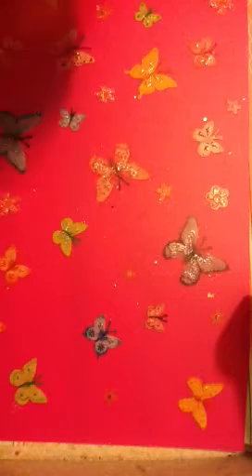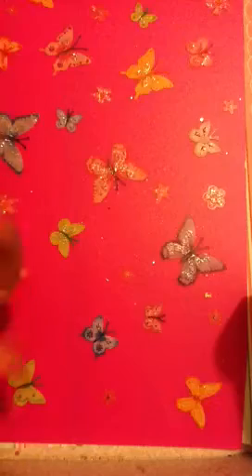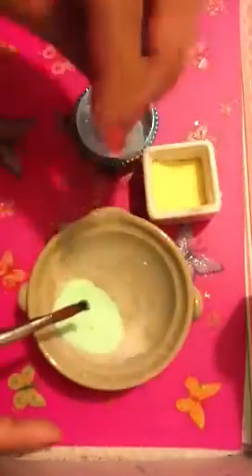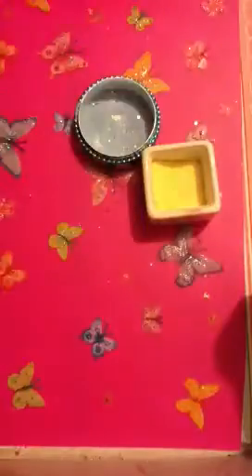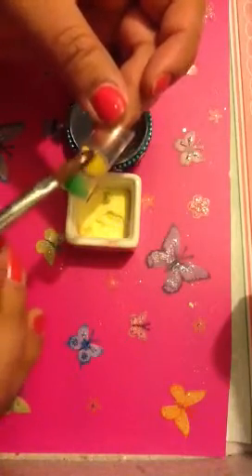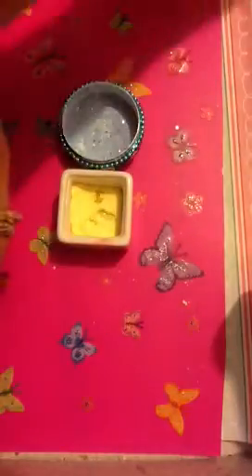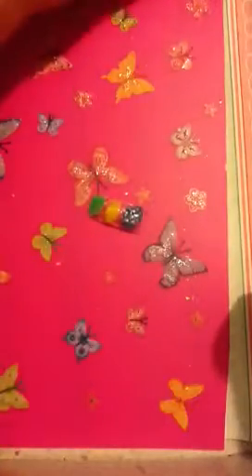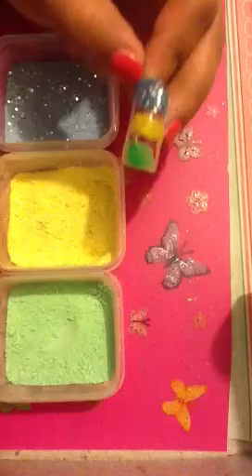Request on chalk for nail art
Here is a video on how the chalk works. I not know why but I was feeling nervous !